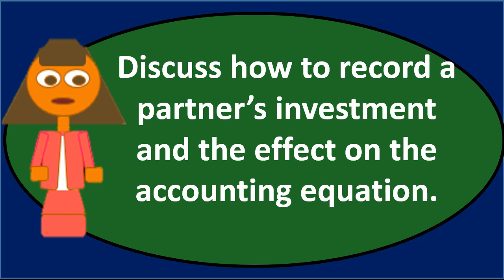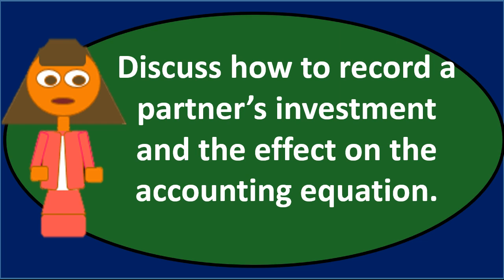How to record partner investments in a partnership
Discussion question related to partnership of: Discuss how to record a partners's investment and the effect on the accounting equation.
Accountinginstruction.org